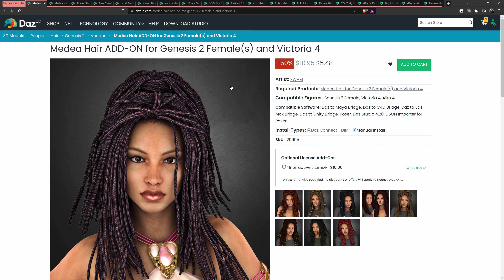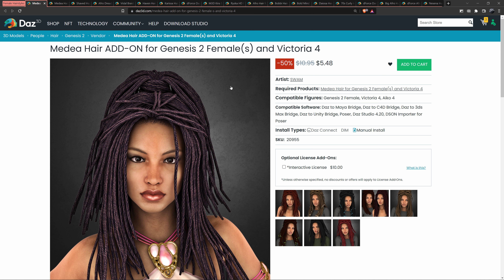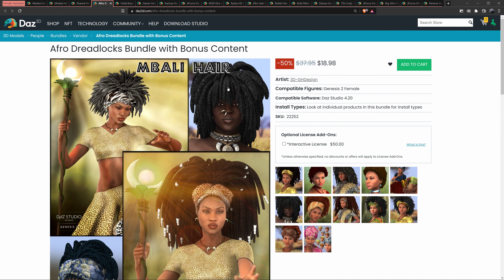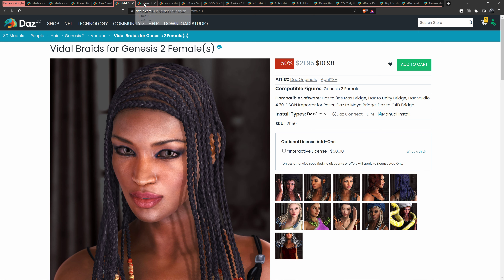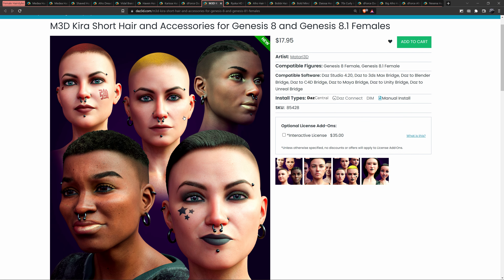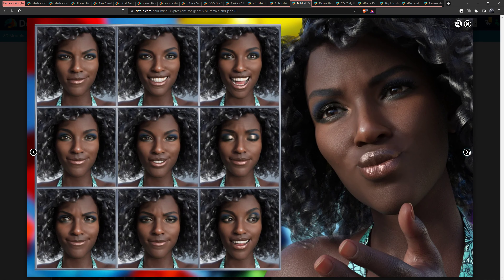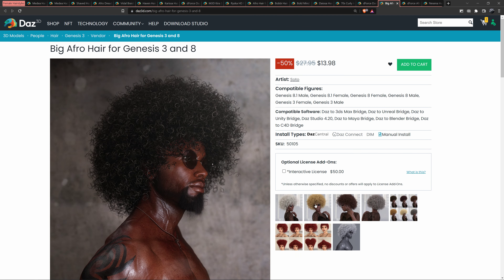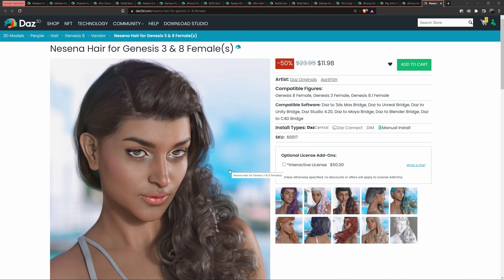Black and African Female Hairstyles Assets On Daz3d Marketplace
I go through many Black and African female hair assets on the Daz3d online store.